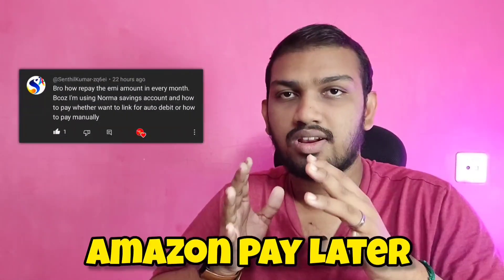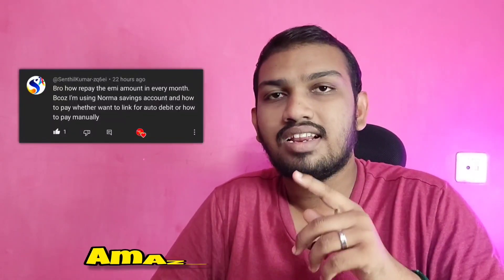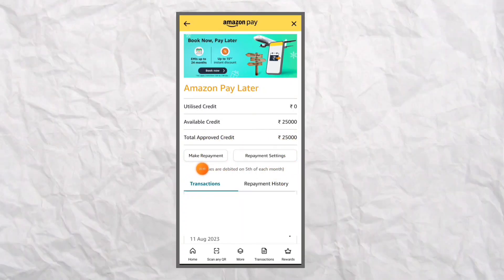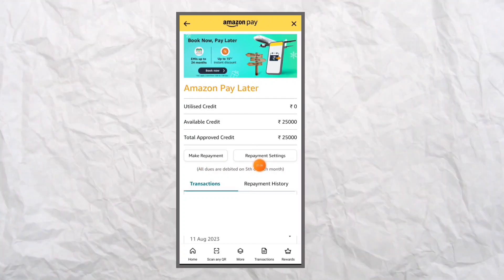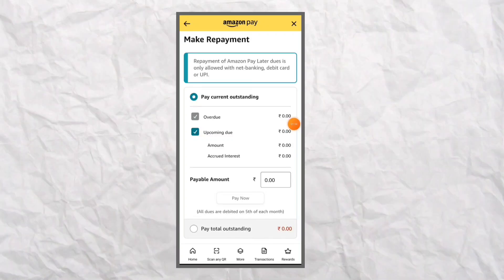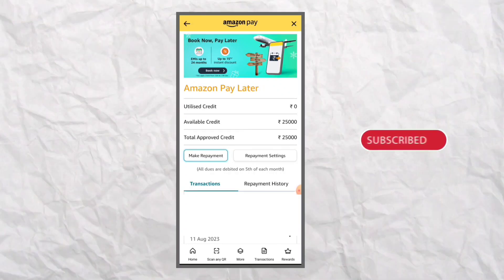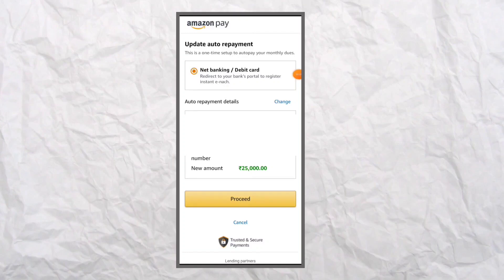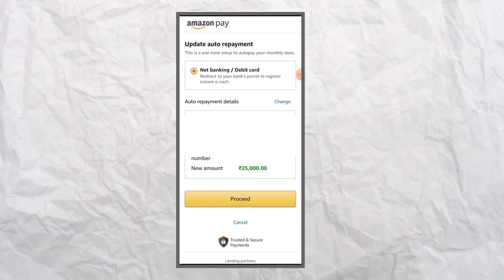Amazon Repayment Process ✅ | How to pay Amazon pay later bill | EMI | 2023 | TG 🔥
Amazon Repayment Process ✅ | How to pay Amazon pay later bill | Pay Later | EMI | 2024 | Tech Galata 🔥